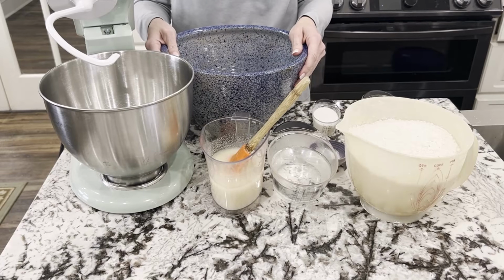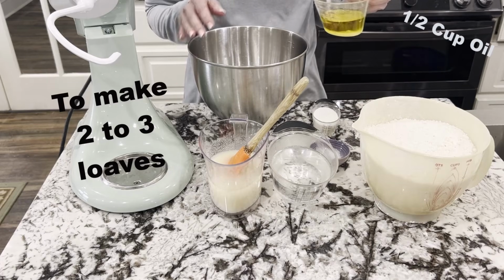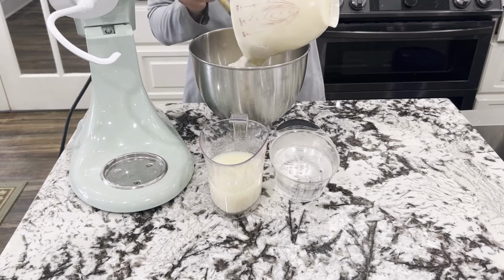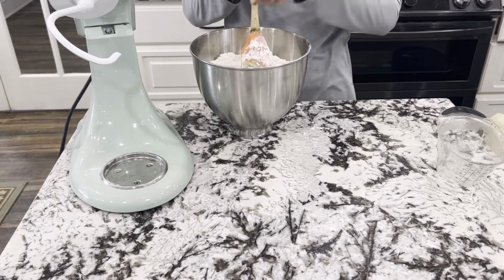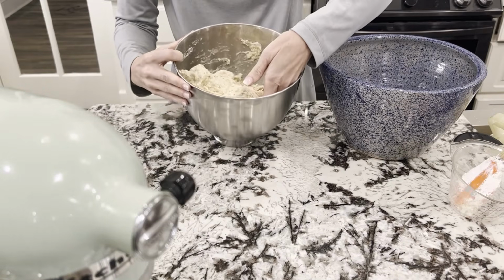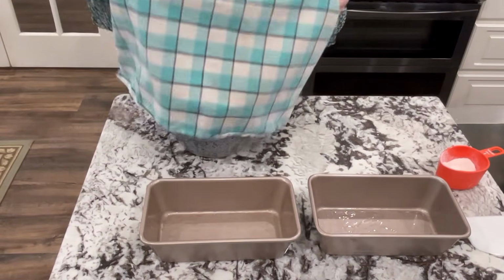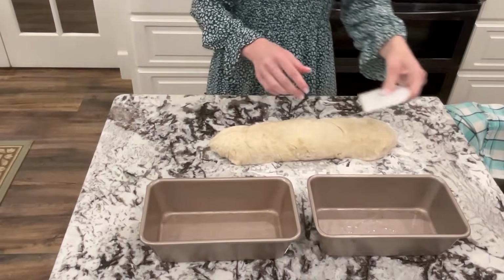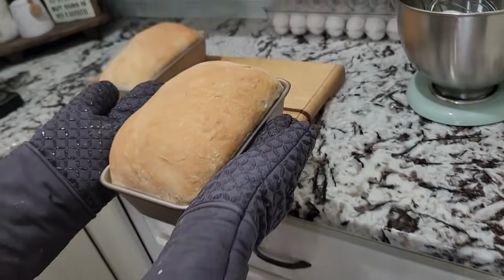Making Sourdough Bread || From Starter to Oven Fresh Perfection!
Full process of making sourdough bread (including ingredients)!